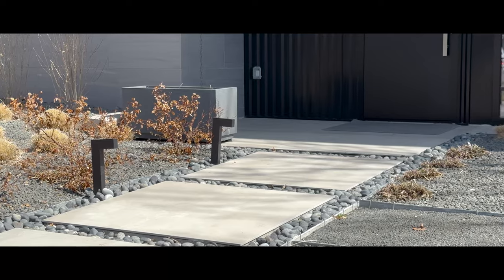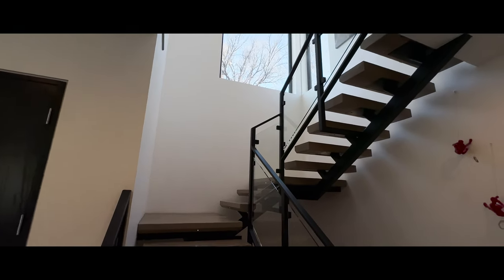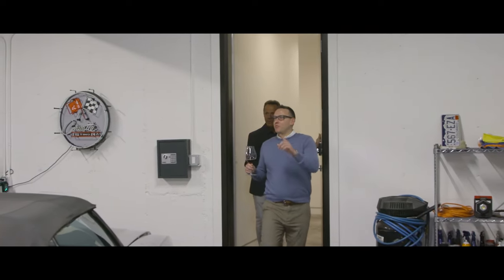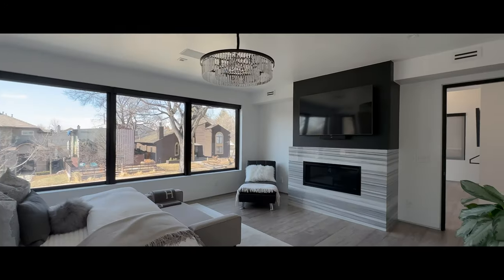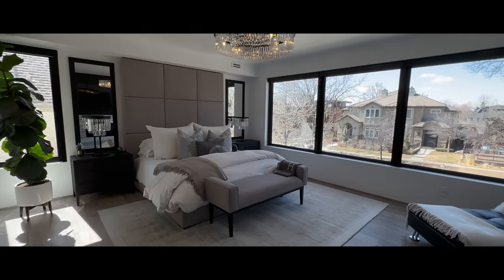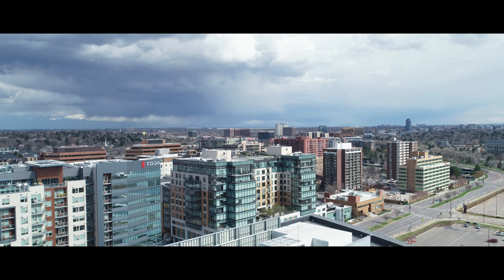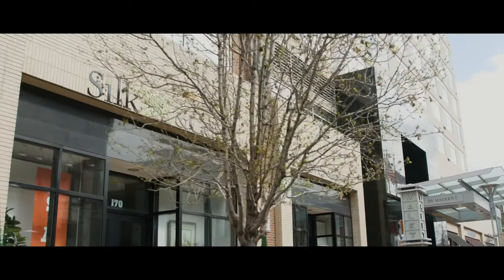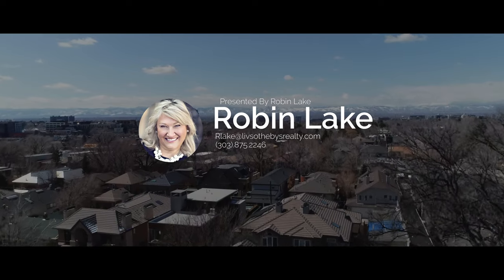562 Steele St.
WORLD-CLASS Custom Creation in the Coveted Cherry Creek North curated by Bill Piper Development. An elite leasing opportunity. Colorado’s Crème de la Crème – featuring four luxury levels w/ elevator access to each floor + Southwestern exposed Rooftop complete with expansive mountain views, cityscapes, sunsets, water features and a spiral staircase elevating to the private, panoramic, rooftop recreation park amongst the neighborhood’s highest residential altitude. 5-star furnishings abound customized for each space providing class & comfort. Two-story car garage w/ lifts and car elevator to accommodate 18 cars - collectors dream. Lower-level garage flexes as your exclusive urban Speakeasy. Top-of-the-line design features to compliment your lifestyle: luxury vaulted closet, three fireplaces, zero-edge baseboards, primary bathroom with 5’x10’ marble heated tile, steam showers & soaking tub, rain showers throughout, stainless steel metal-octo and penny tiles reminiscent of Anne Sacks design, plus international finishes from the triple pane German windows to the 4’x4’ Italian tiles. Top-level office fit for an executive, soundproofed and showcased by a glass wall entrance. Regulated wine cellar boasting storage for 1500 bottles. Thumbprint driven access with full alarm + sound system and saferoom fit for a fortress. Cherry Creek is truly the Beverly Hills of Denver - walk to shopping, dining, boutiques, big-name brands, salons, spas, lounges and theatre. Enjoy the Colorado sunshine with Cherry Creek's trail systems for walking/biking, various parks, and Tennis center. This locale is loaded with some of Denver’s hottest attractions such as: Cherry Creek Shopping Center - with more than 160 shops, Forget Me Not - a floral cocktail lounge, Cretans - Mediterranean food & wine bar, Cherry Creek Arts Festival and the award-winning Cherry Creek Fresh Market - the largest farmers' market in Denver. Several gyms and wellness centers to select from only blocks from your home.